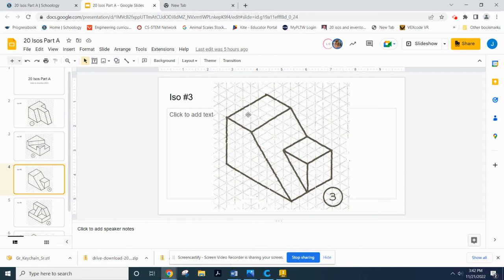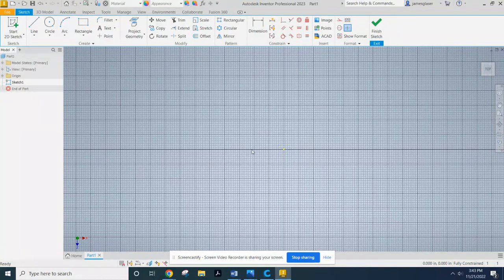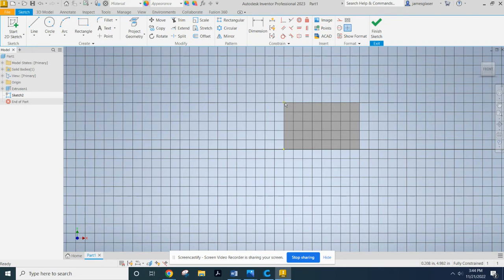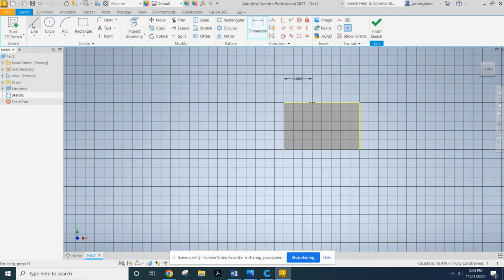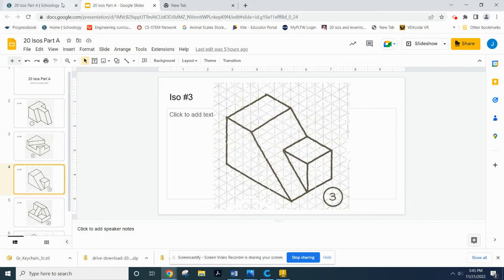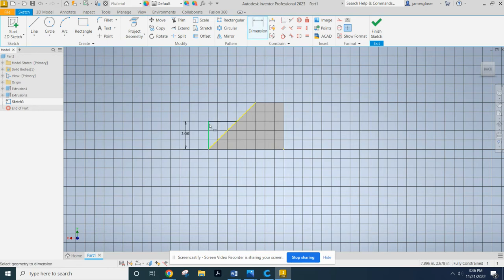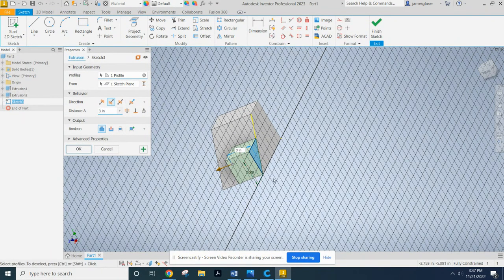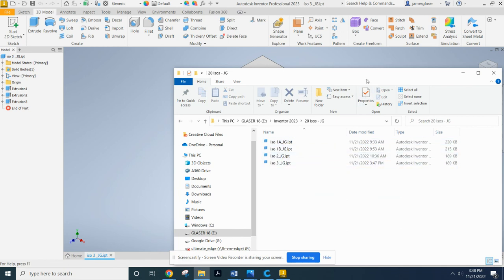20 Isos #3 - Inventor 2023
Creates Iso #3 from our 20 Iso's project.  Creates a sketch that is not on the a surface of the object to complete the object.